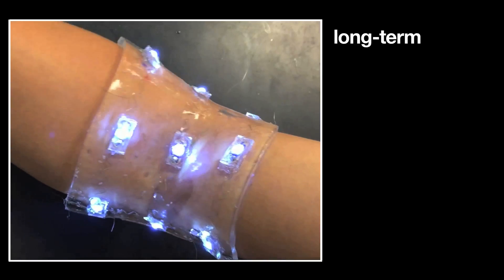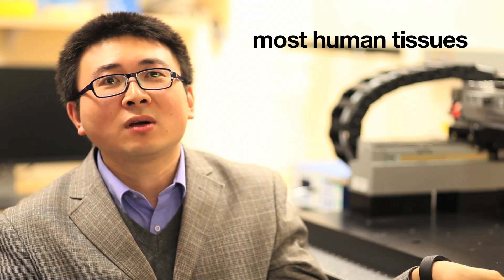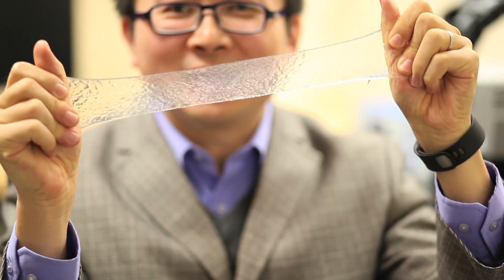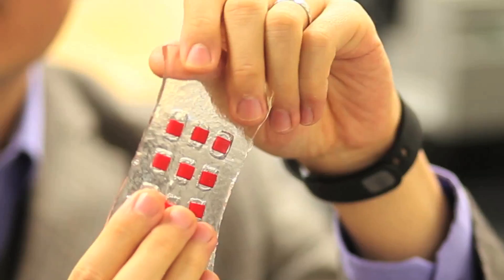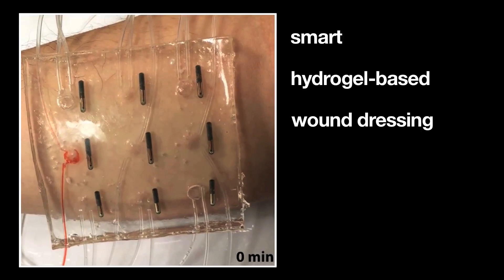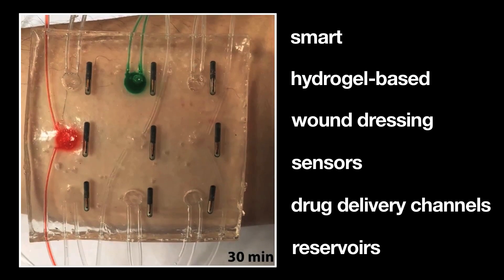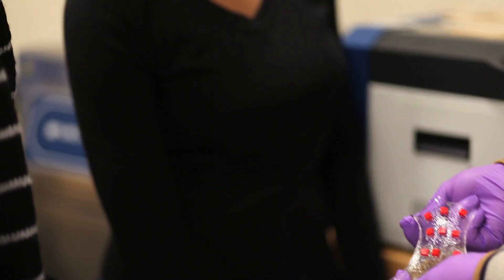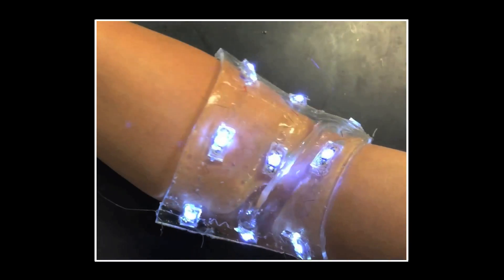Stretchable hydrogel electronics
Previously, MIT engineers developed a hydrogel made of over 90% water.

Hydrogel demo clips: Shaoting Lin and Hyunwoo Yuk